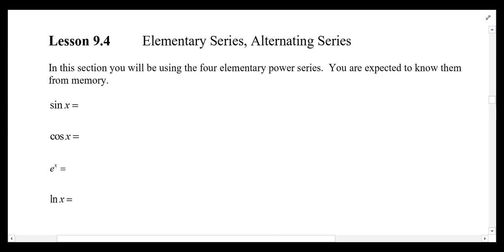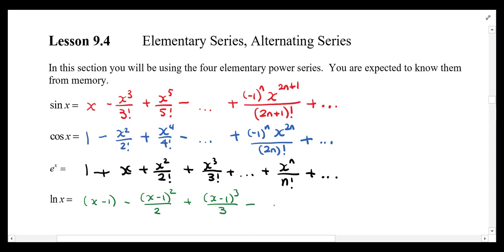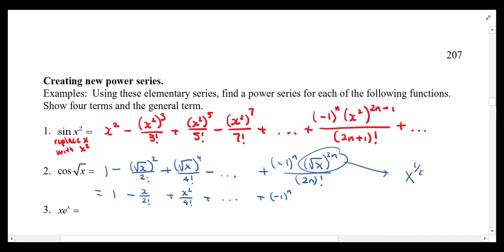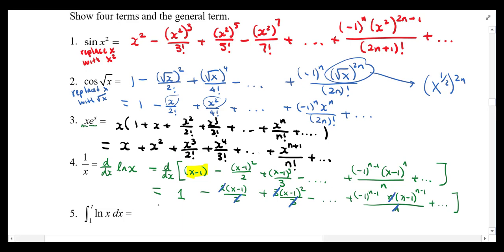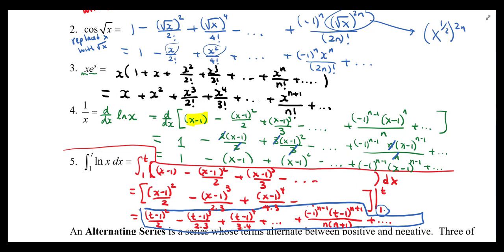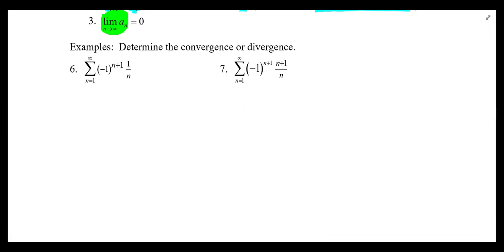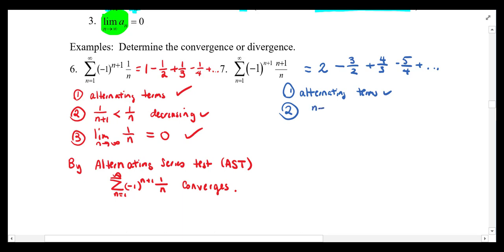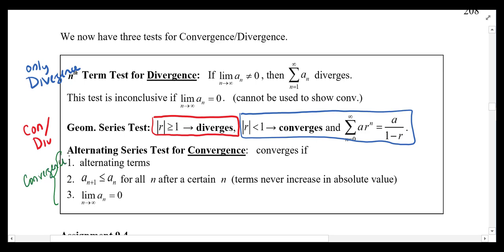AP Calculus BC (E.T.) Lesson 9.4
Elementary Series, Alternating Series